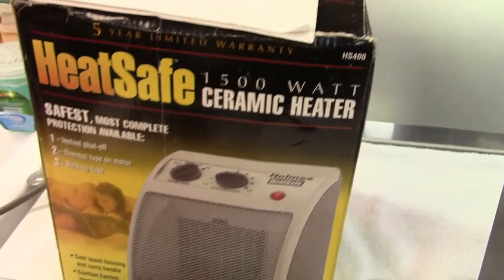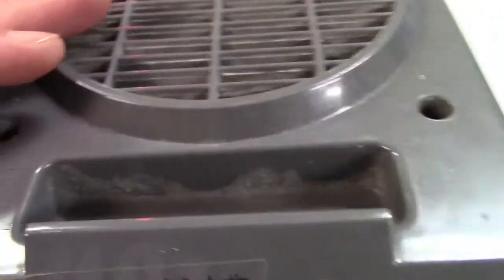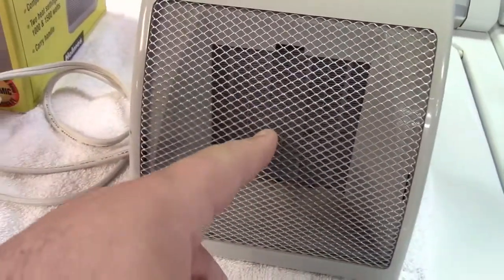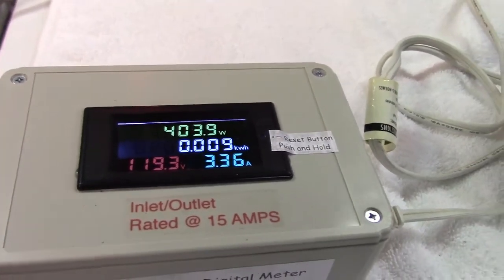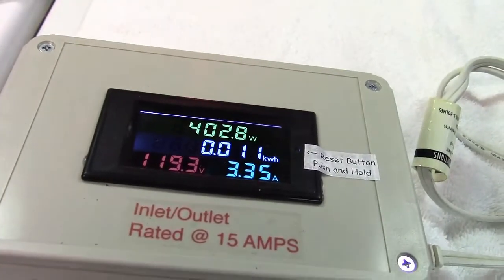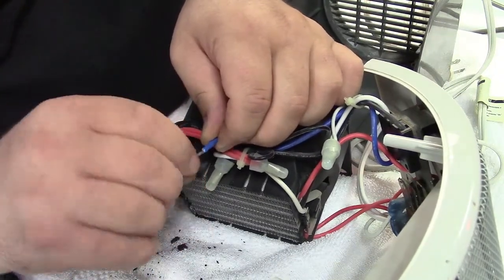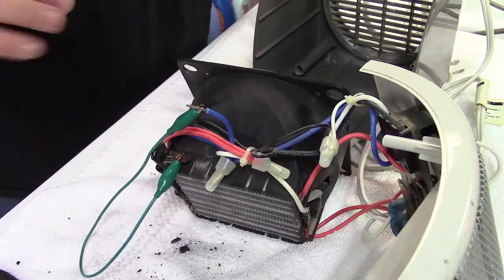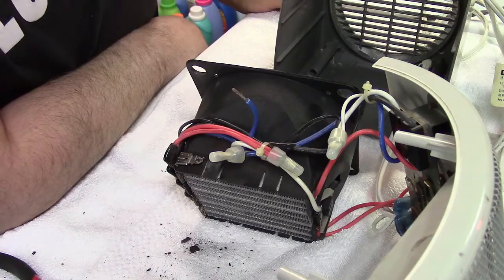Holmes HeatSafe HS400 Ceramic Heater, Part 1 - Initial Checkout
Yet another heater, also given to me by my dad.  One again, no information on where it came from.  This one also has a problem.  While it does turn on, the wattmeter shows there's trouble.  This heater isn't outputting near as much heat as it's supposed to.  Time to crack it open and take a look-see what's going on.

Tons of dust, and some very dodgy looking connectors.  I really wish I had some backstory on this unit, that would certainly help in determining what the problem was.  The connectors inside this thing are in very bad shape.

Testing with an alligator clip lead that can't possibly handle the amount of current this thing pulls revealed I had discovered at least one problem.  So much corrosion; I had to go to more drastic measures than I normally would have used.  I used a cut-off wheel on my Dremel tool to polish up the connector that was broken.